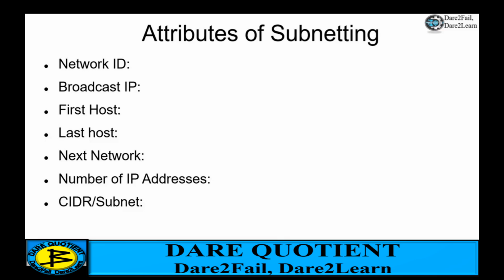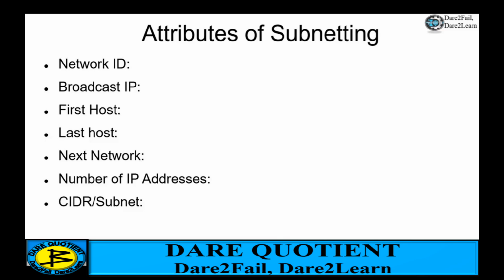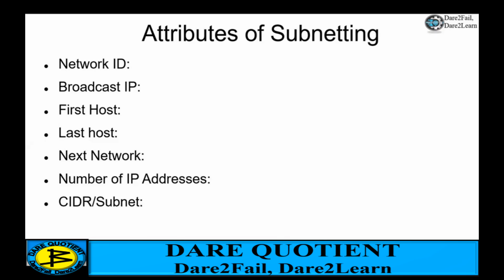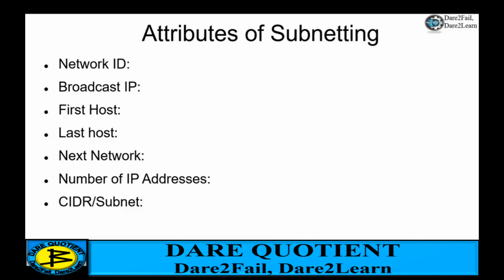What Are Subnetting Attributes ( Illustrated using Excel) | Networking Fundamentals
Subnetting Attributes explained using Excel as it relates to Subnetting in cloud computing and networking.